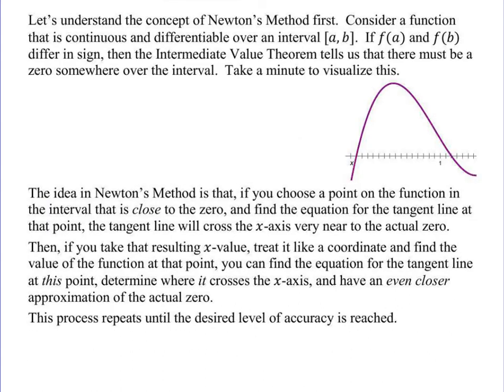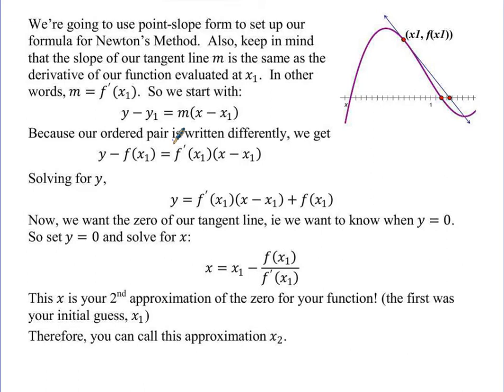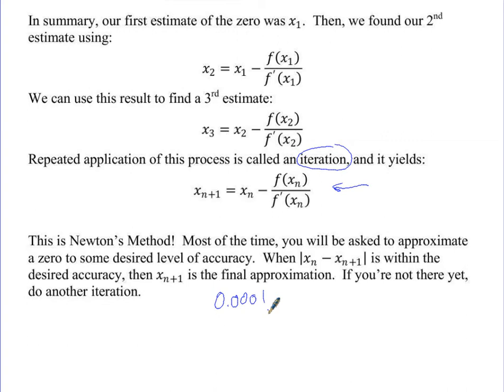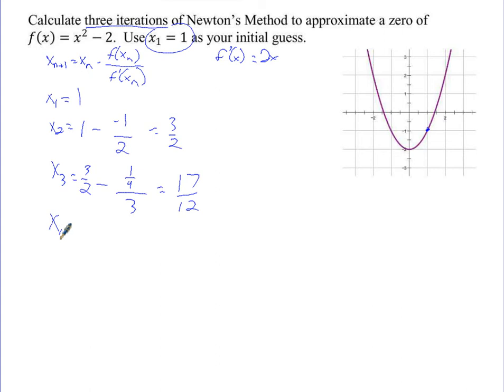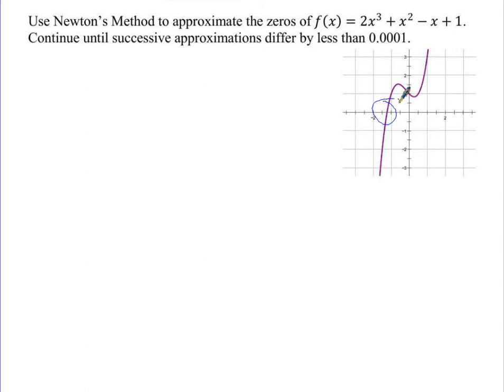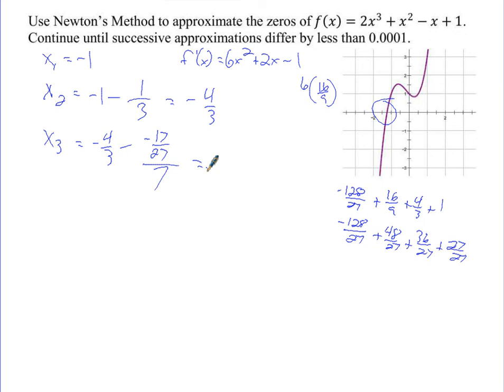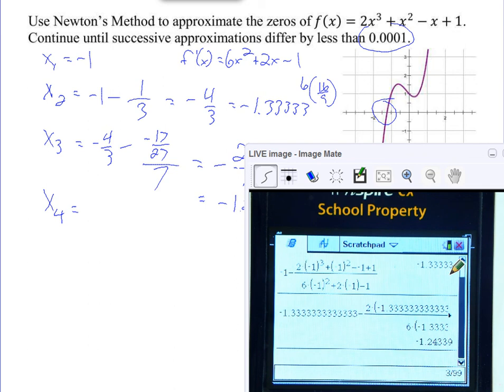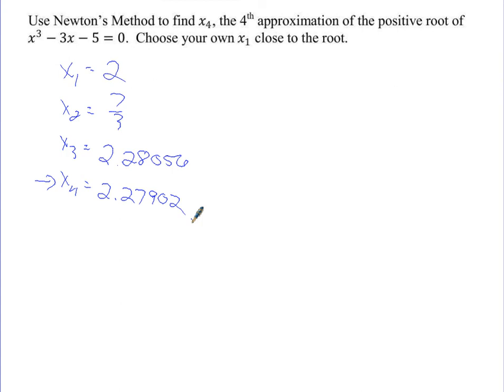C3 8 Newton's Method